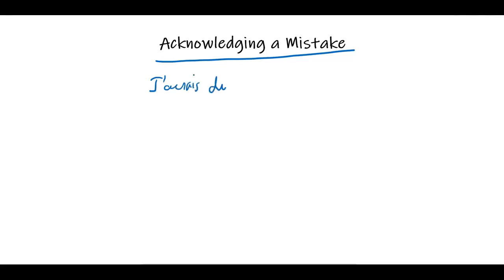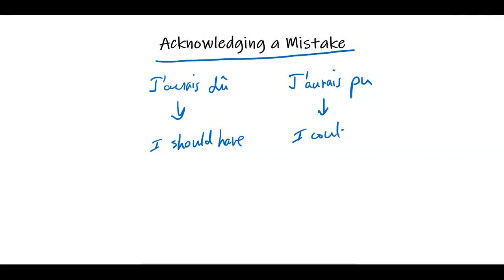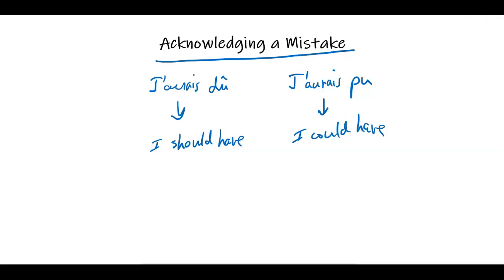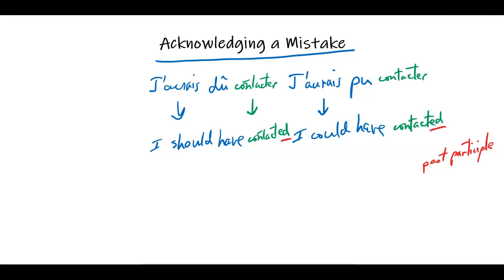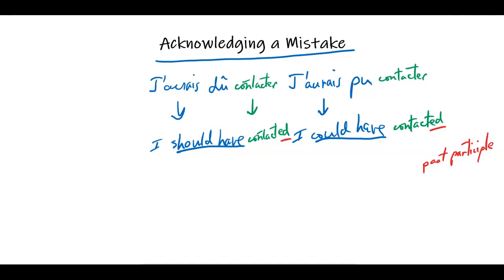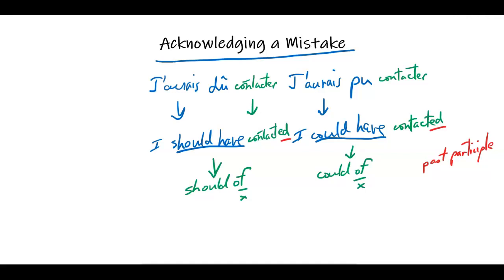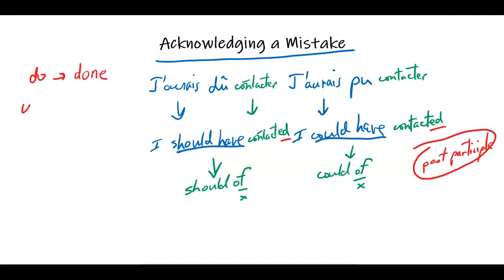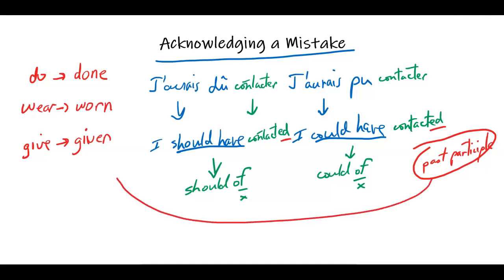Acknowledging a mistake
Here are a couple of ways of acknowledging a mistake that we can use in our incident interview.